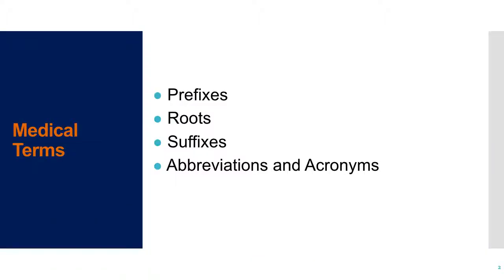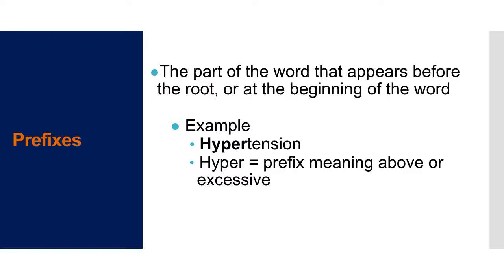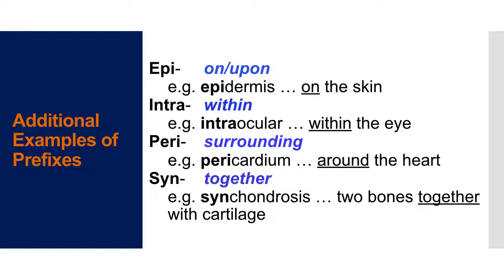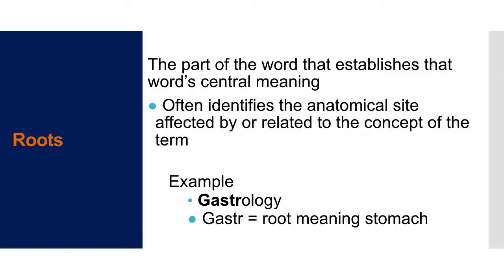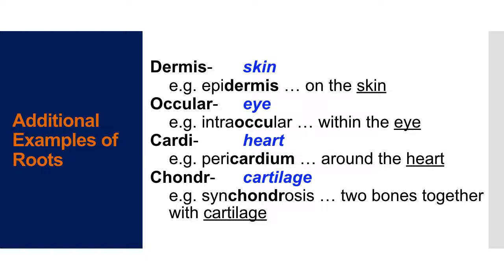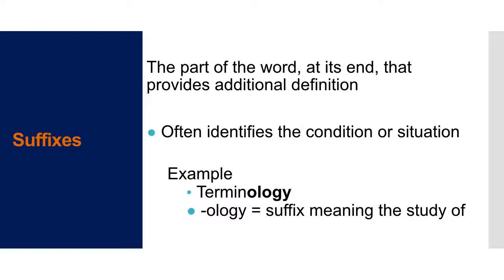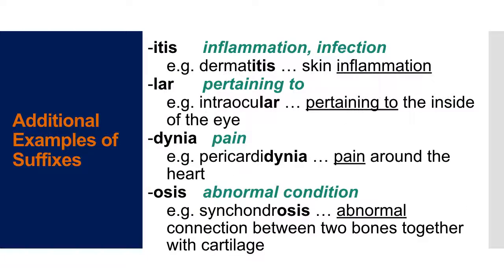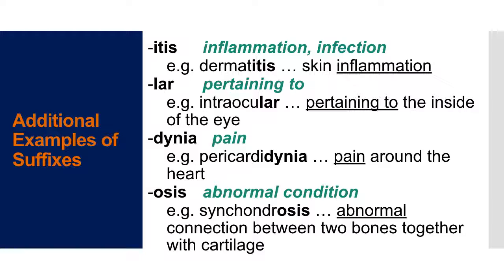UMUC MedicalTerminology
Introduction to Medical Terminology